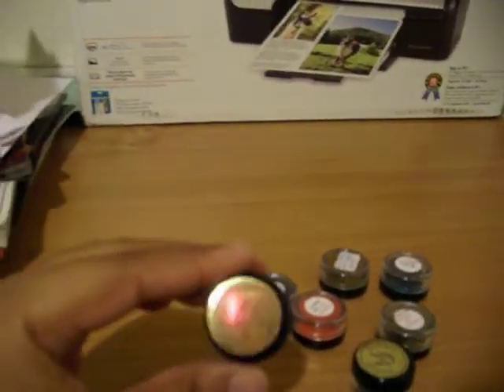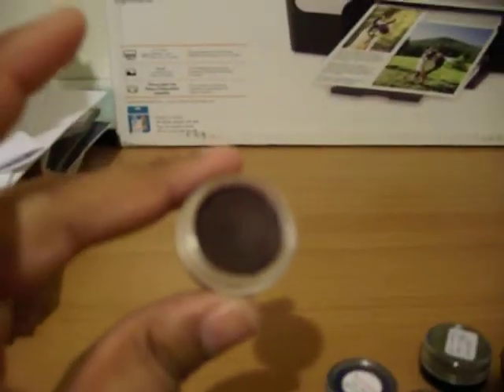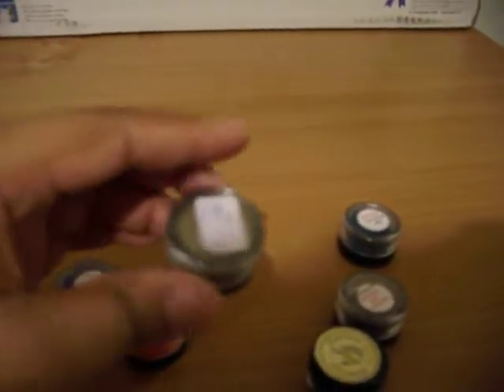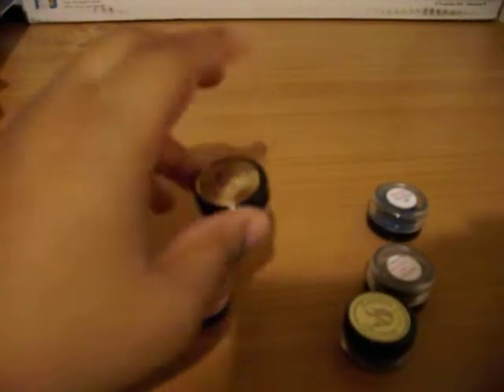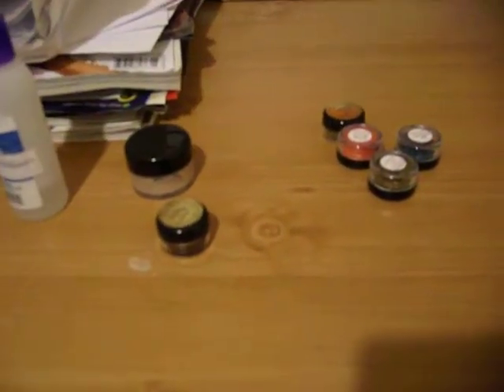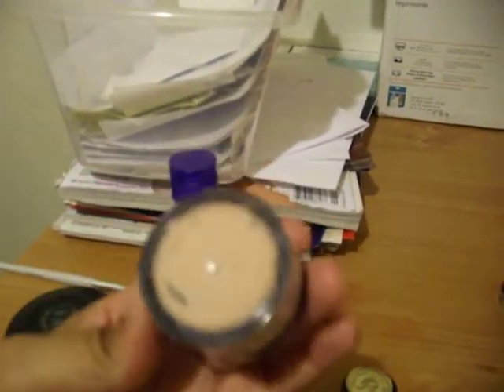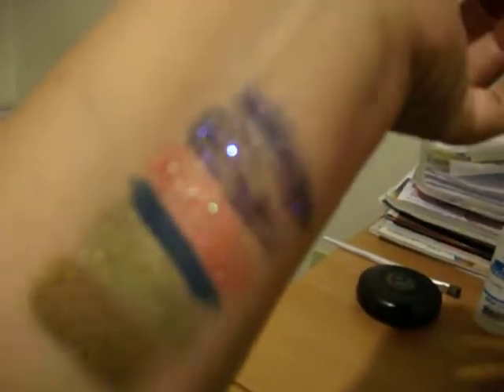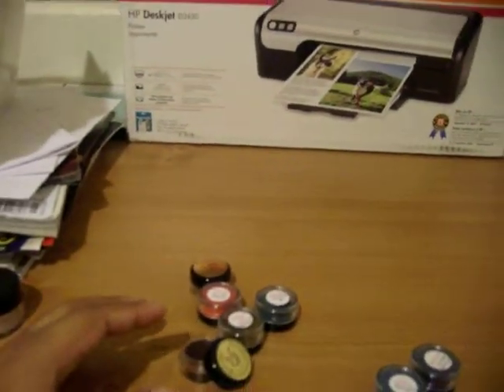EG MINERALS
Eye shadows and lip pot